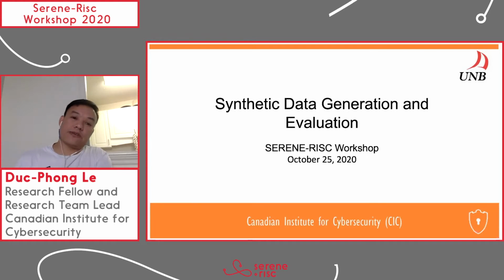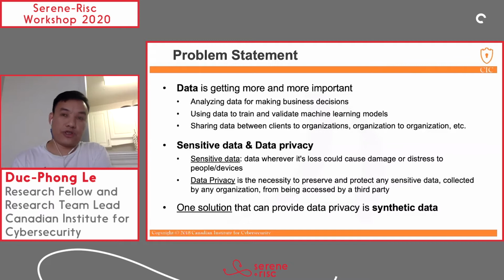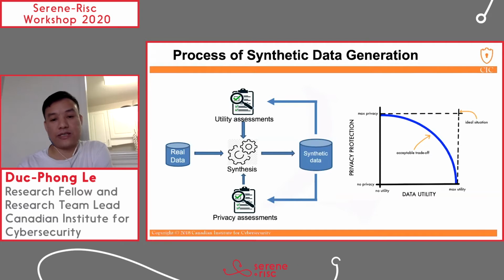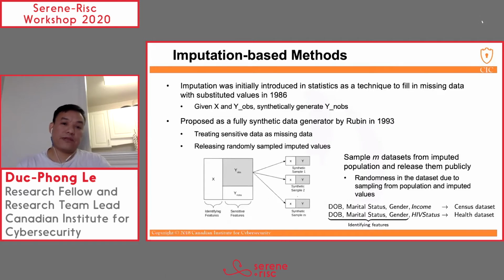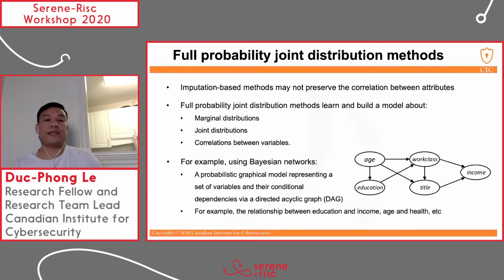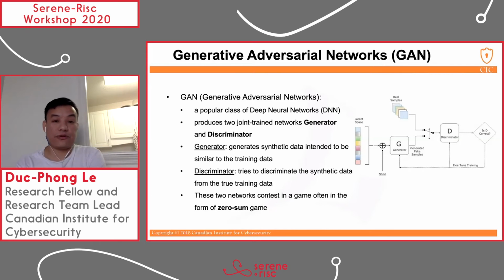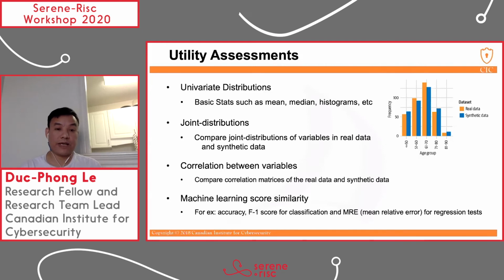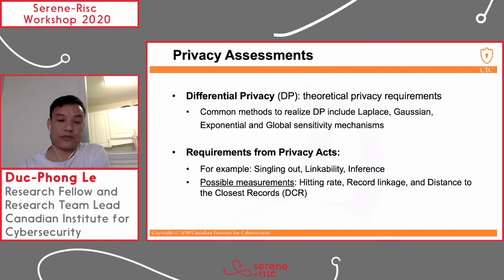Synthetic Data Generation and Evaluation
Presented by Duc-Phong Le as a part of the 2020 Serene-risc Workshop on The State of Canadian Cybersecurity Conference: Human-Centric Cybersecurity
This event brings together researchers, professionals and decision-makers from industry, government and academia to discuss the latest advances in Canadian cybersecurity knowledge, technologies, practices and policies.

The two-day workshop features renowned speakers and enhances the visibility of the latest research, innovations, practices and policies in the wider field of cybersecurity. The focus for 2020 is Human-Centric Cybersecurity, understood as the multiple roles played by the human-factor in cybersecurity processes and outcomes.